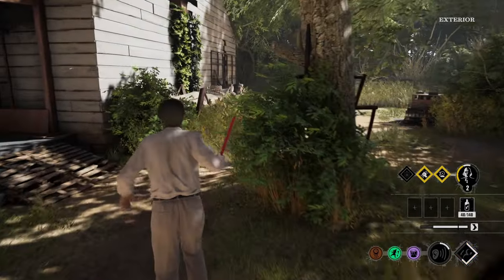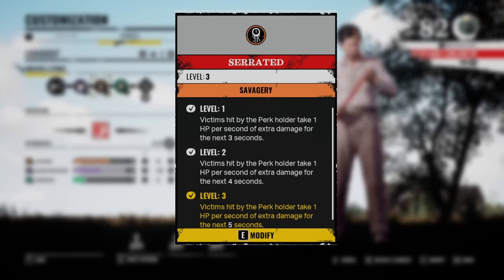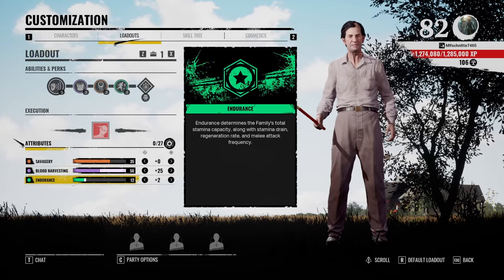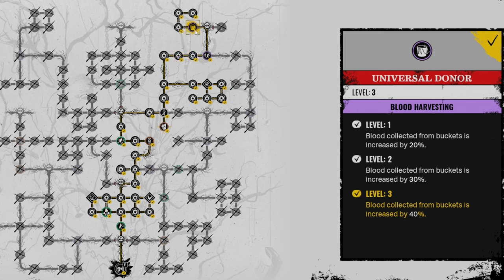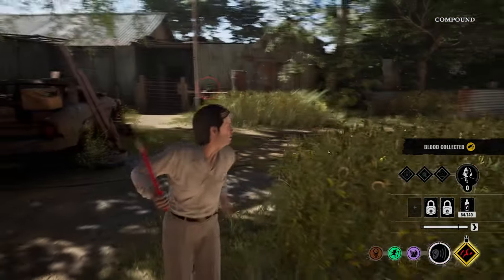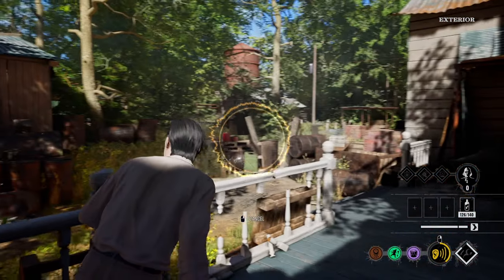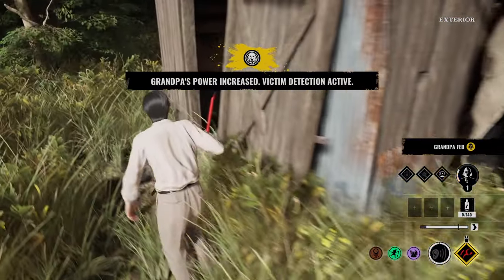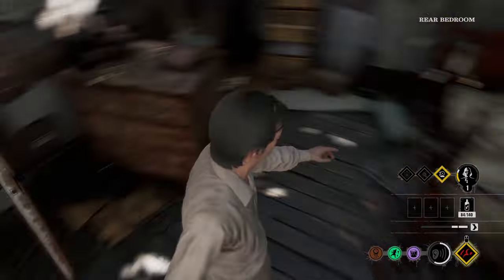Become a GOD-TIER COOK with THIS BEST COOK BUILD! | The Texas Chainsaw Massacre Game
Hey guys, today i show you my best cook build guide so you can dominate your games when playing the cook as family in the texas chainsaw massacre game!

The cook guide, cook build, cook tips

PEACE
0:00 Build
2:30 Game 1
11:53 Game 2